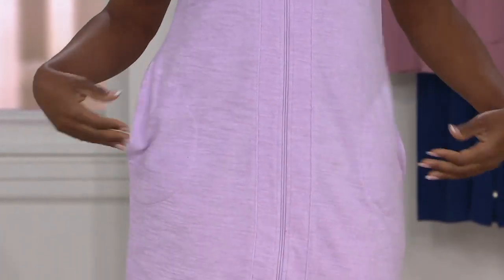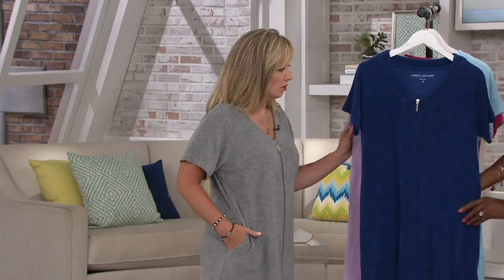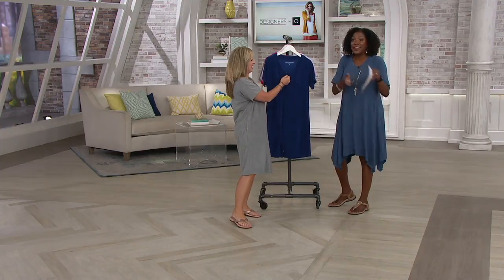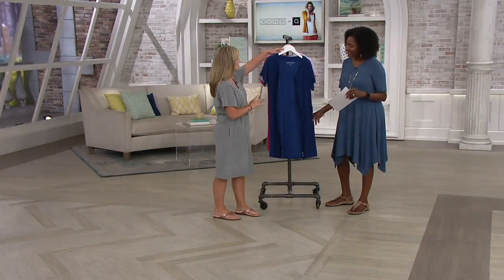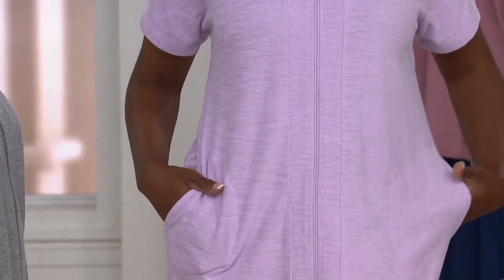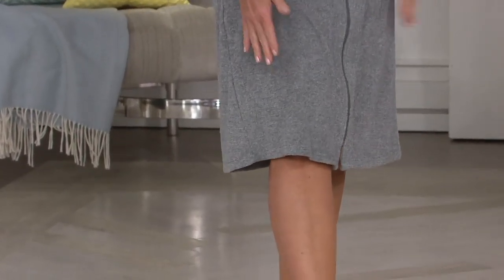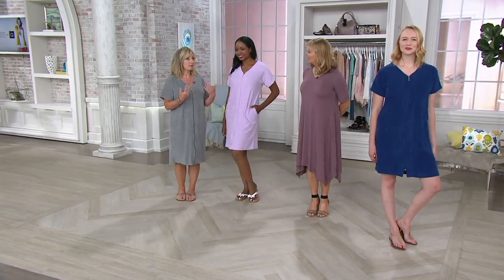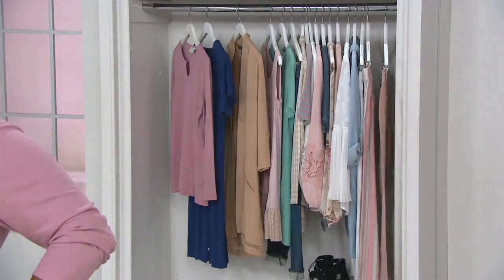Carole Hochman Slub Baby Terry Short-Sleeve Zip Robe on QVC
Carole Hochman Slub Baby Terry Short-Sleeve Zip Robe

This zip-front robe won't annoyingly fall open while you're pouring coffee or making eggs. Just zip right in and stay cozy all morning long. From Carole Hochman.